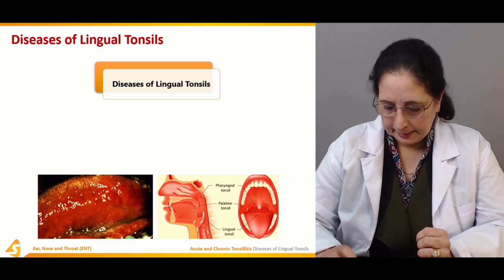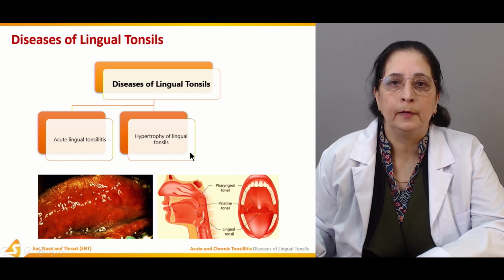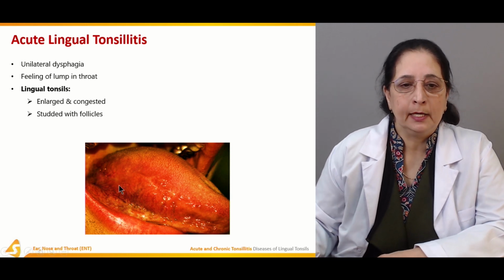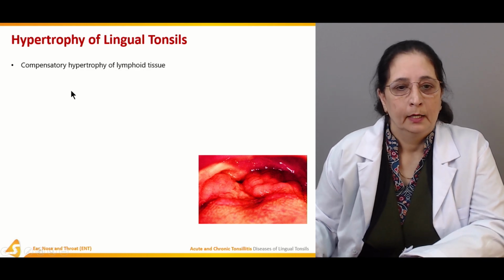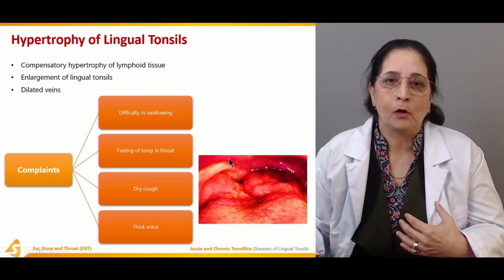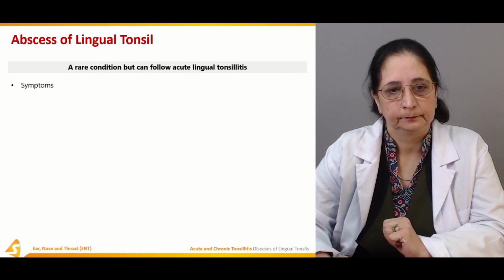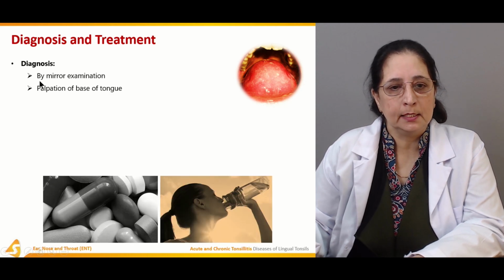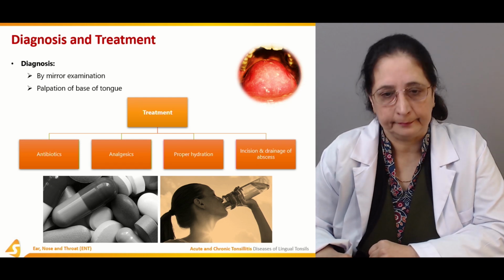Acute and Chronic Tonsillitis | Diseases Of Lingual Tonsils